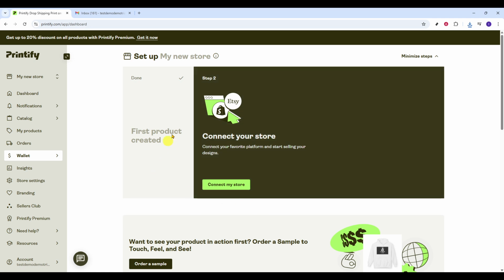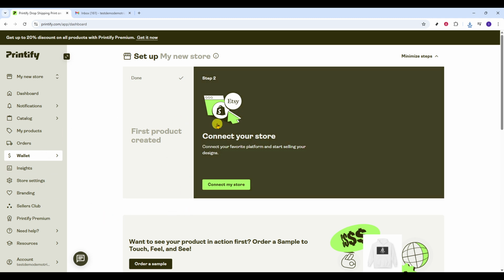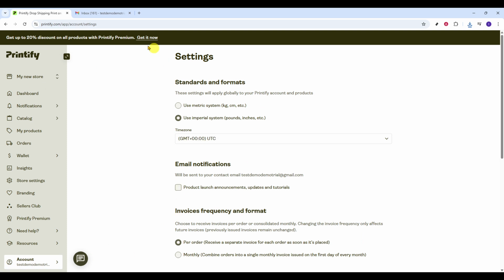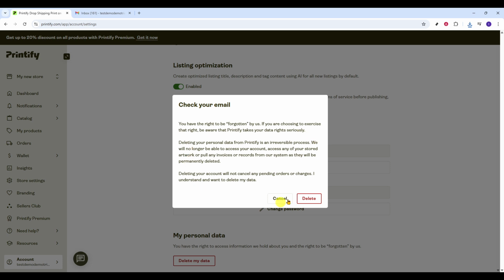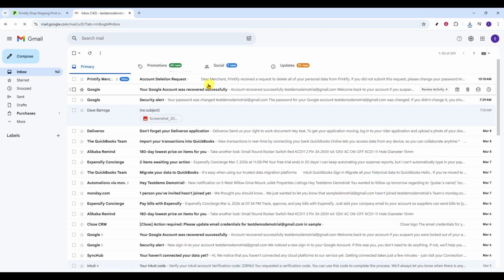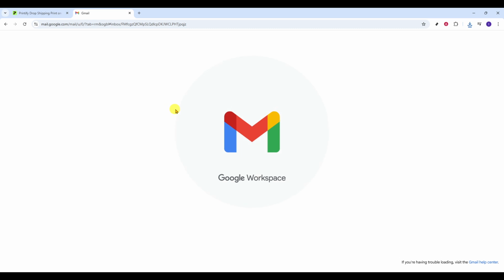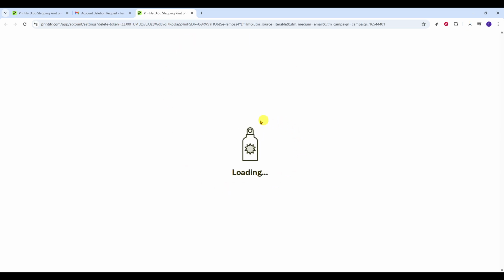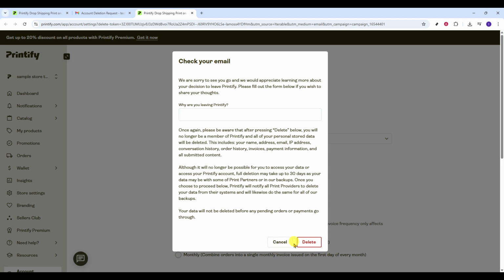How To Delete Your Printify Account Permanently (2026) (Complete Guide)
In this video, we show you how to delete your Printify account permanently. Follow this easy step-by-step guide to close your Printify account and remove all your account data. This tutorial is perfect for beginners who want to completely delete their Printify profile safely and securely.

Learn how to cancel your Printify account, manage your settings, and ensure your print on demand data is fully removed. Watch and follow along to delete your account today!